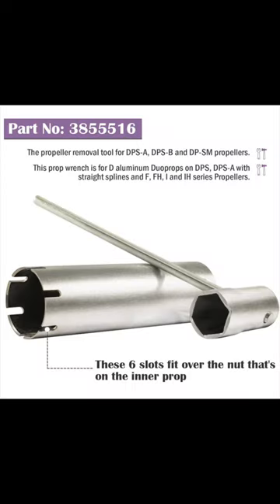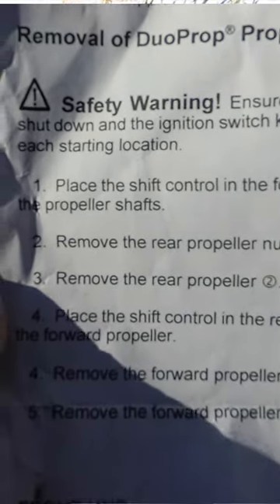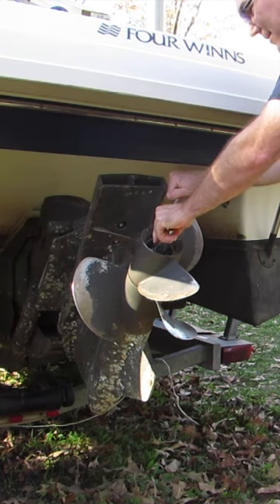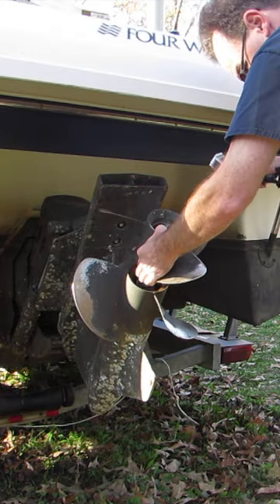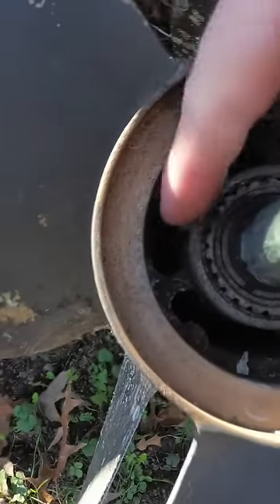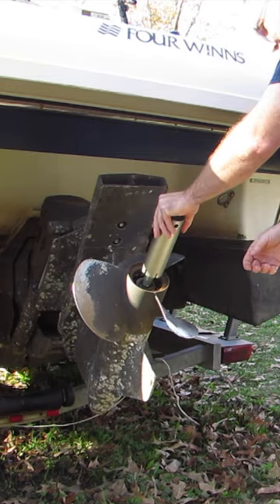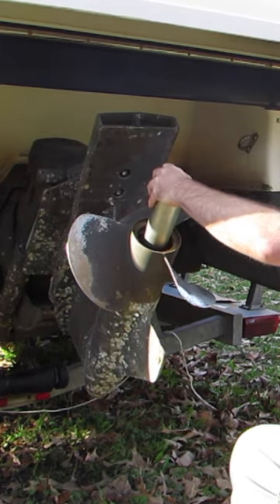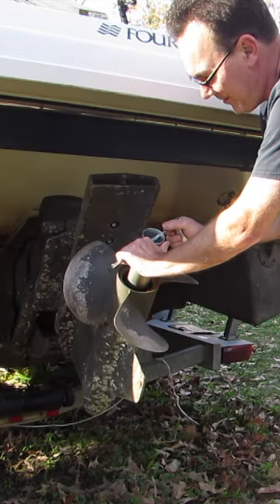Volvo Penta Duo Prop Removal Tool for Sterndrive Propellers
There is a special tool to remove the propellers from a VolvoPenta outdrive on your boat. If you have a Volvo Penta DuoProp outdrive on your inboard/outboard or sterndrive boat, this inexpensive tool makes it easier to remove the props for maintenance and repairs such as changing the outdrive oil!

Be sure to check my playlist of all my Volvo Penta DuoProp projects, maintenance and repairs!